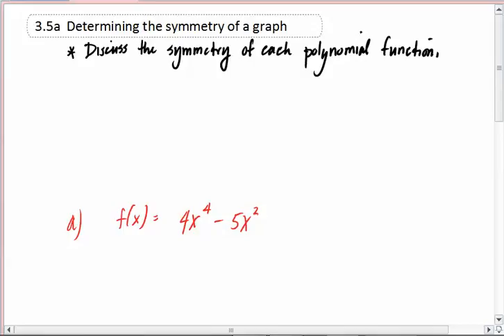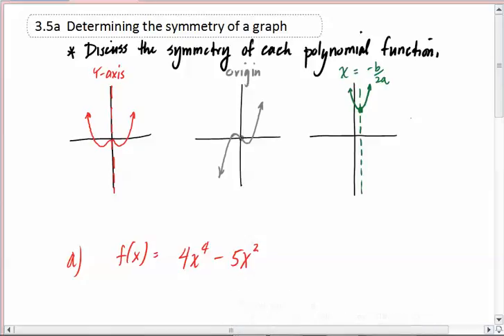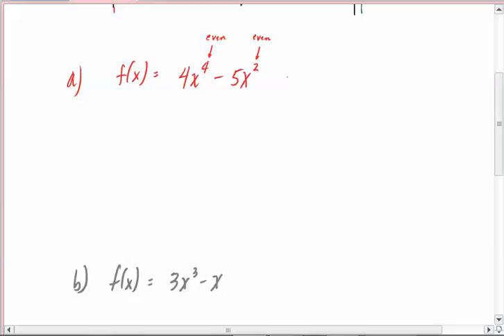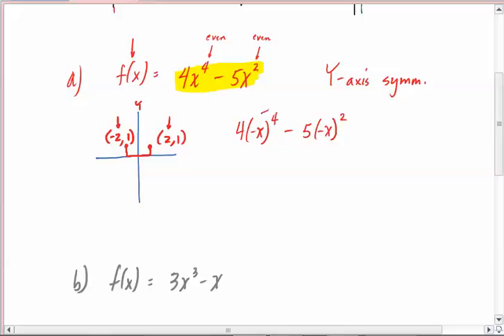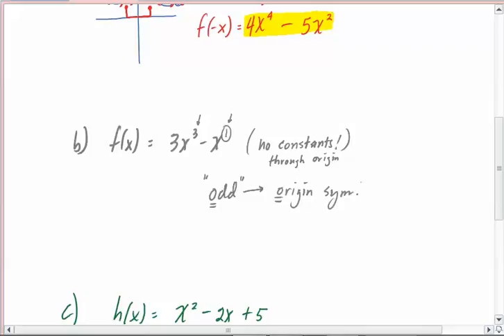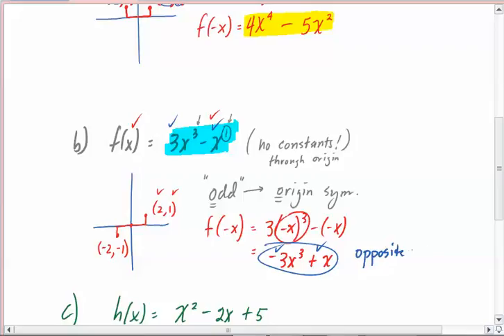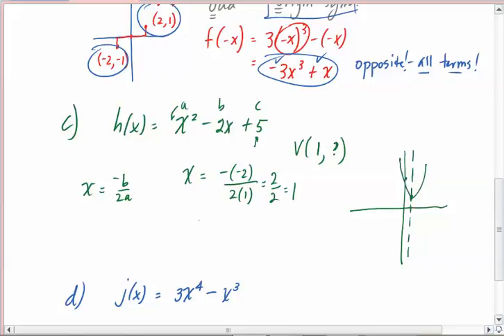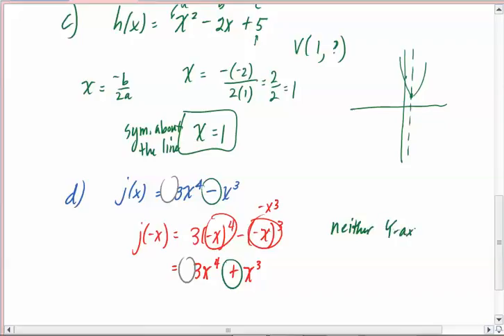3 5a Determining the symmetry of a graph